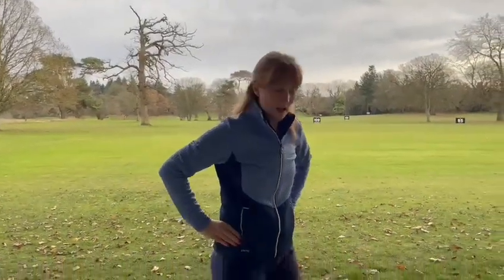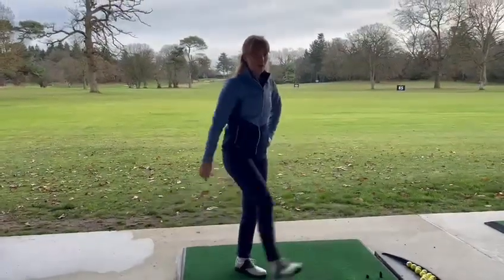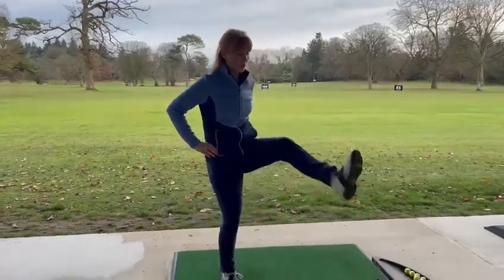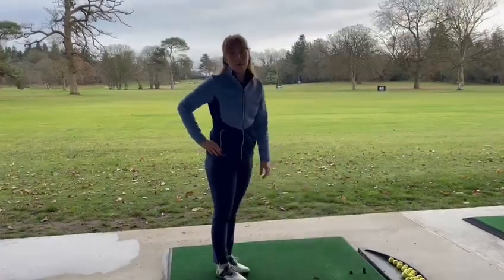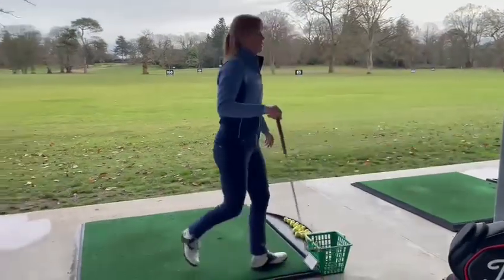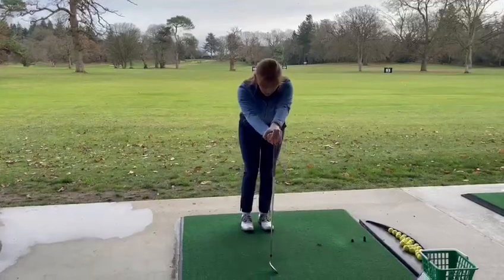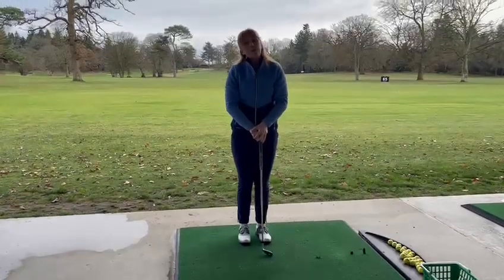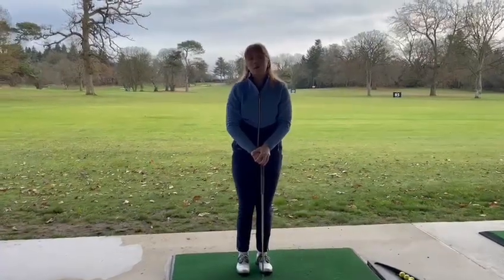Winter Golf Arrival